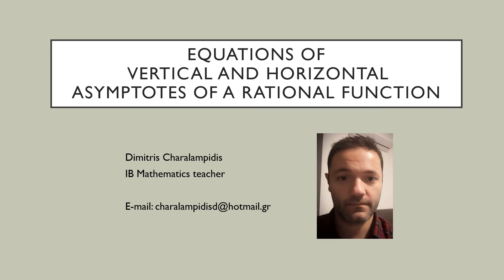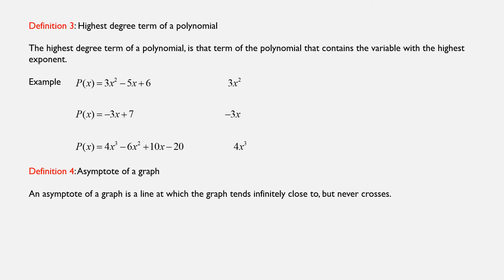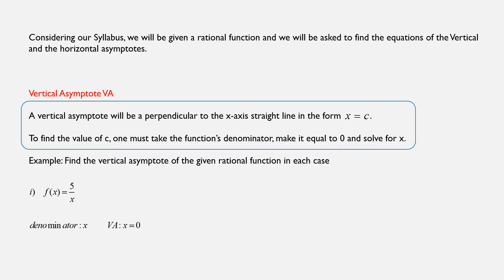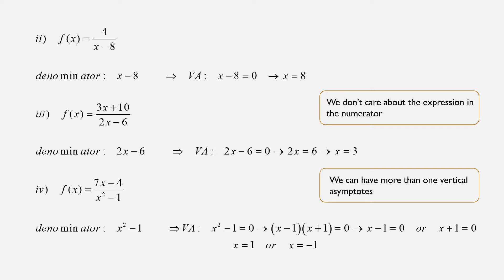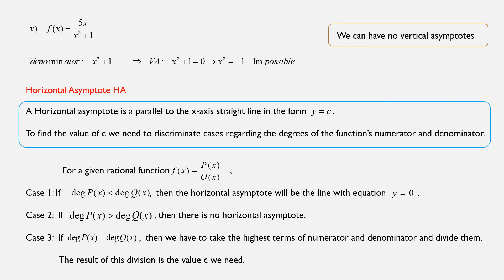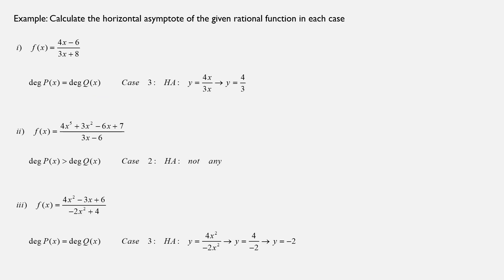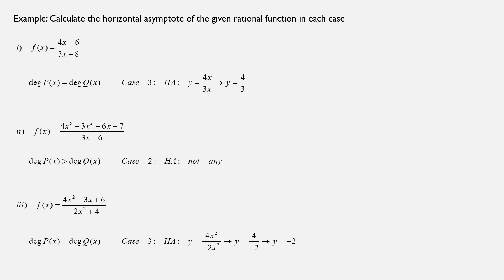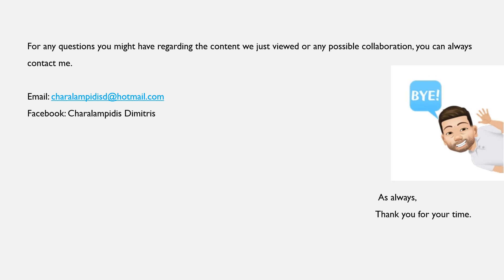Asymptotes of a rational function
In this video we are going to learn the methodology needed to find the horizontal and vertical asymptotes of a rational function